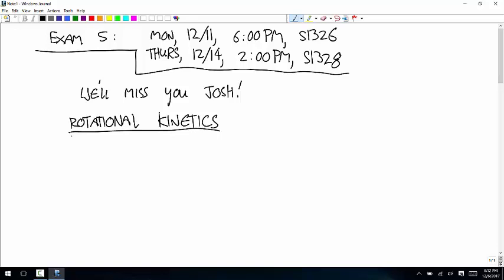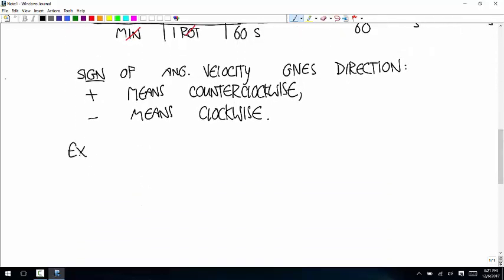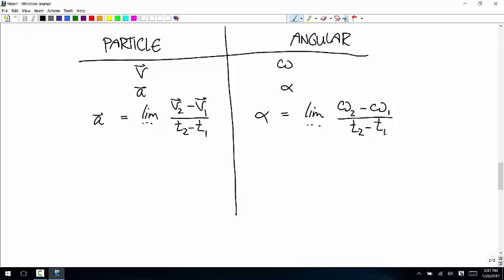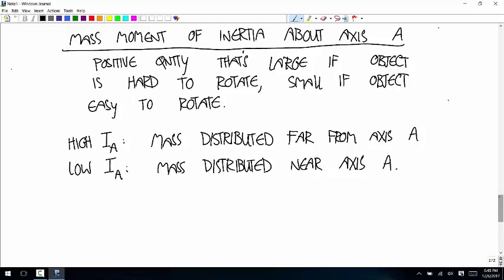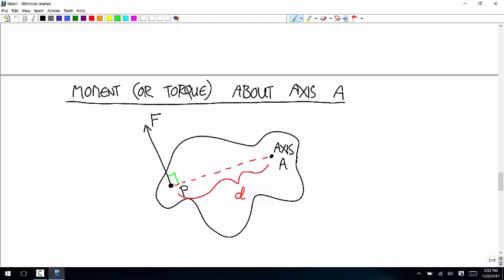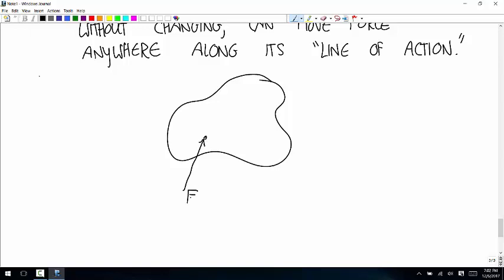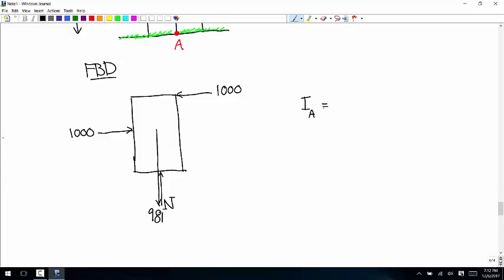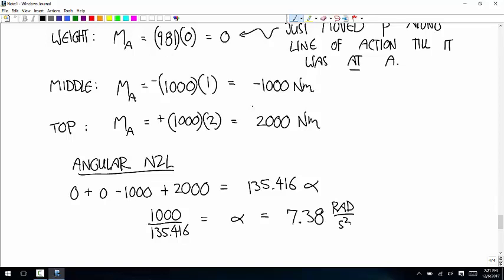Wednesday, 12/6/2017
Description